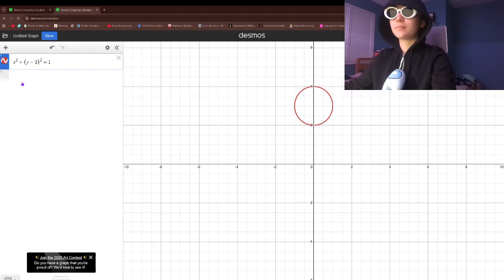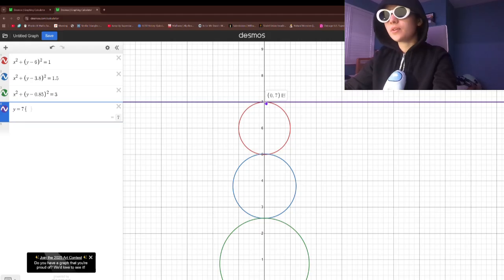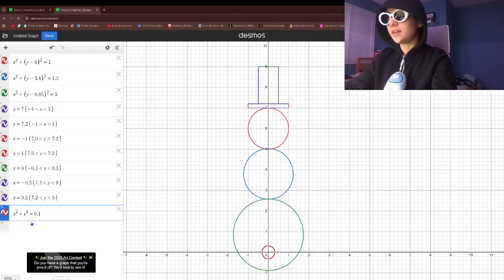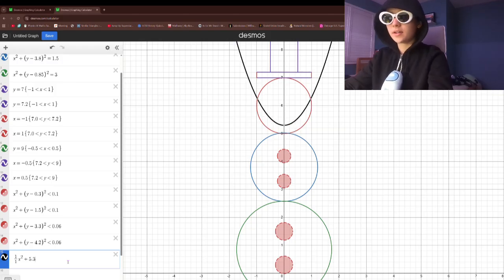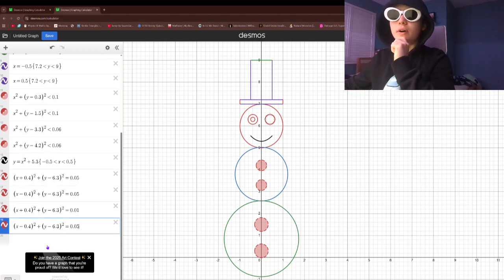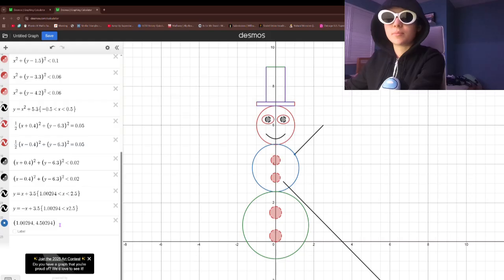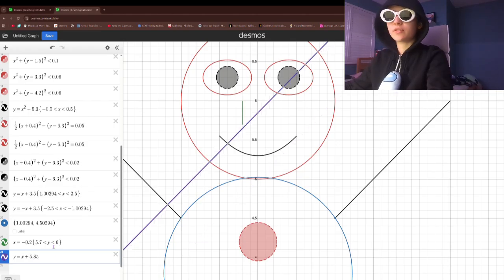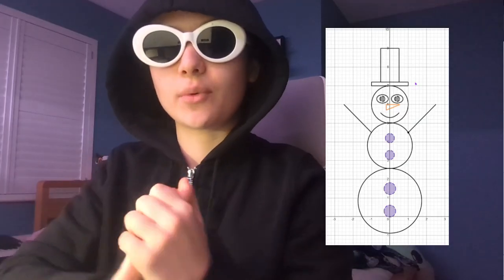SNOWMAN ON DESMOS- WORLD CLASS TUTORIAL (slightly satirical, totally legit)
who is this mysterious person?